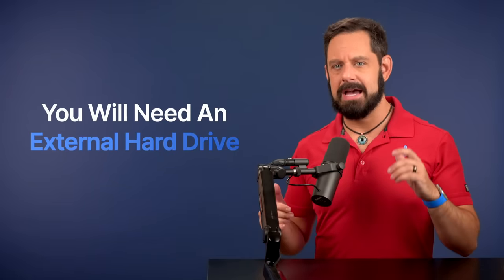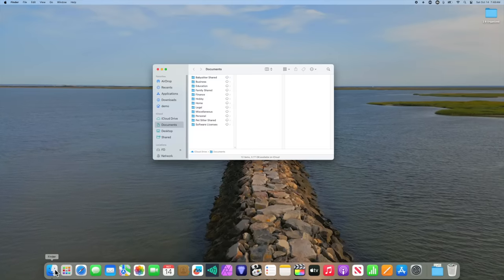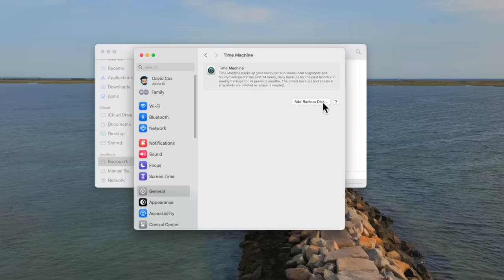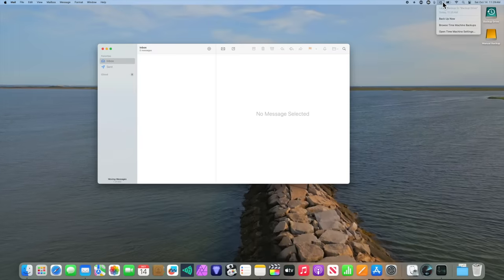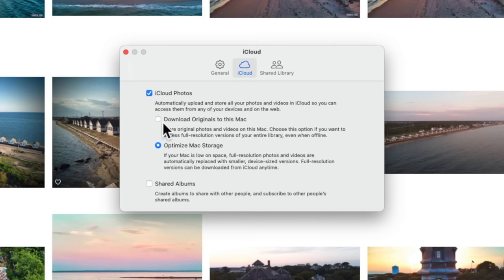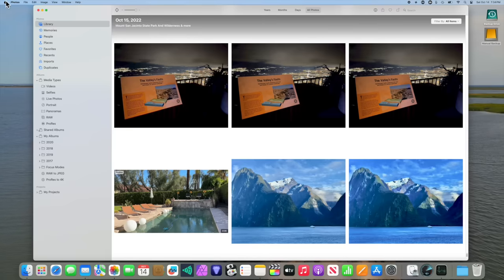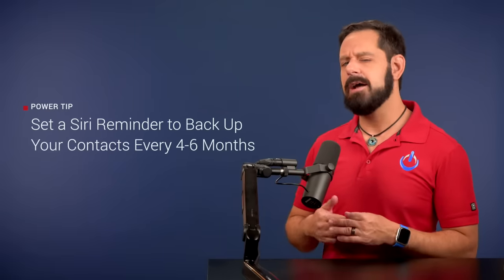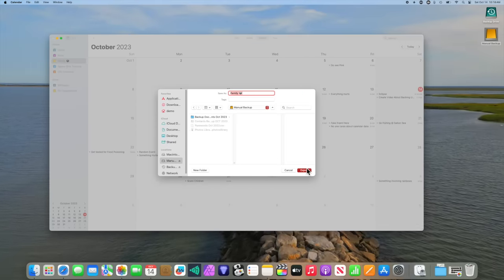Back Up Your Mac: Complete Guide [2023]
🍎 Back in "the day," you were taught to have a data backup to protect against hardware failure or human error. Today, we have new threats like climate change, war, or someone hacking into your Apple ID, taking all your data hostage, and selling it back to you for a ransom! THAT is why we need to have an UPDATED conversation about how to back up your data. Think of iCloud as your parachute 🪂 It's going to protect you... probably 😬🤞 But if it doesn't, 😱 that's why we have an emergency chute (in case the 💩 hits the 🪭)

NOTE: You will need an external hard drive for this solution.

Think your old backup drive holds up?
Go to the App Store and Download BLACK MAGIC DISK SPEED TEST

If your drive shows a READ/WRITE Speed UNDER 200MB/sec, it's time to buy a new one.
All the drives you see below are Solid State Drives (SSDs).

👨‍💻 My Favorite 3 Hard Drives:
1. FantomDrive SSD
2. SanDisk SSD (water resistant model)
3. OWC SSDs

CHAPTERS:
00:00 Brief Introduction
00:55 My Backup Solution (Overview)
02:03 Using Black Magic Disk Speed Test to Test External Drive
02:36 How Much Storage Do I Need?
03:13 My Favorite Backup Drives
03:39 Format and Partition Your External Drive
04:45 Setup Time Machine
05:32 How to Use Time Machine (& its flaws)
07:12 Protecting Your Photo Library
09:32 Protecting Your Documents
10:00 Back Up Your Contacts
10:23 Back Up Music
10:48 Back Up Your Passwords
11:22 Back Up Calendar Data
12:34 Legacy Contact

1️⃣ A three-part comprehensive backup strategy for your Mac
2️⃣ Vital tips on selecting the right external hard drive for backups
3️⃣ Real-time examples showing the strengths and weaknesses of Time Machine
4️⃣ Special insights on how to back up your most valuable data, including photos, emails, and contacts
5️⃣ An overview of establishing a 'Legacy Contact' for your iCloud data
6️⃣ Step-by-step instructions on how to format your external hard drive correctly

📊 Key Takeaways
A modern backup strategy includes cloud solutions like iCloud, an offline backup, and a legacy contact. Performance check your existing external hard drive using Blackmagic Disk Speedtest. Time Machine is excellent but has its limitations, particularly with specific types of data like emails and photos. You should have an external clone of your photo library that stores the originals.

📞 Your Questions
Got lingering questions? We've got answers! For a more in-depth one-on-one session, book a 'Tech Therapy' at TechTalkAmerica.com  📅

Found value in this video? Your support keeps us going. 🙏

Thanks so much for supporting my channel. I love getting to make these videos for you guys.